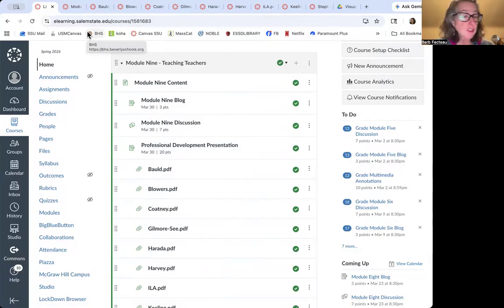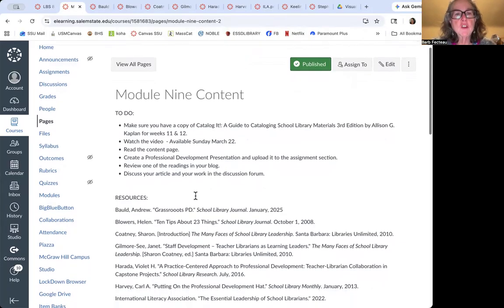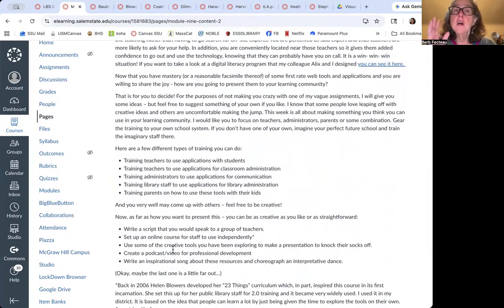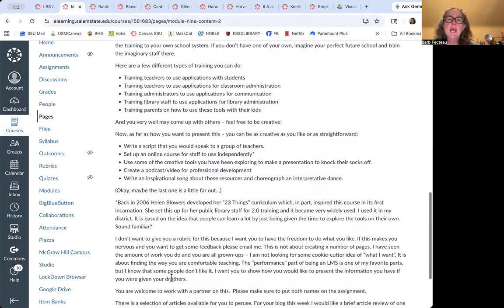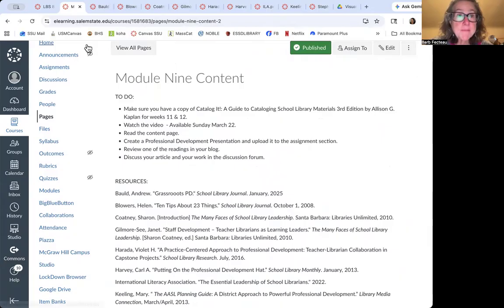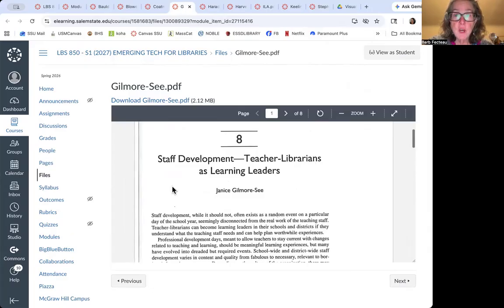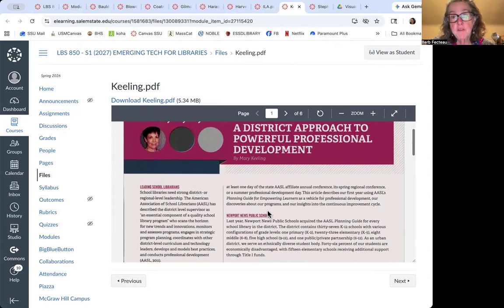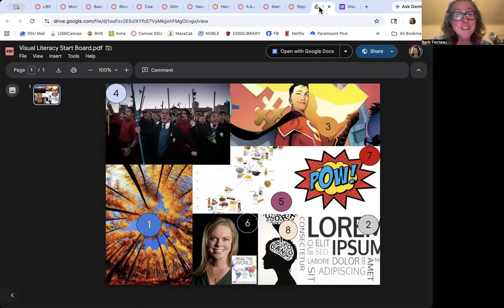Module 9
For LBS850 SSU Spring 2026